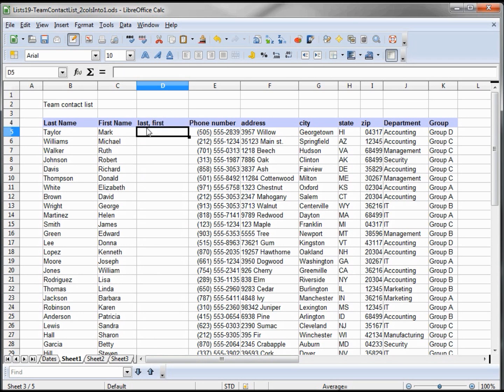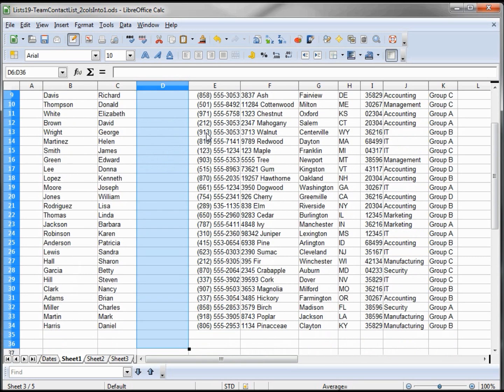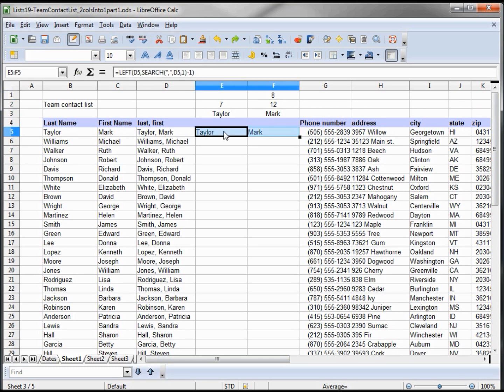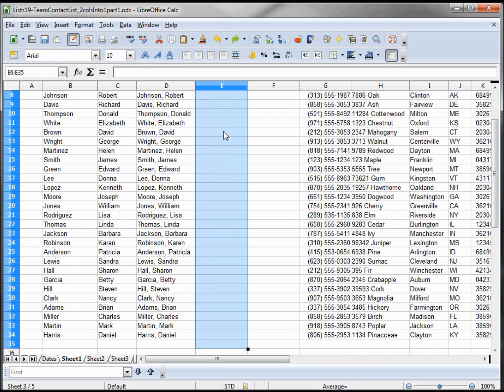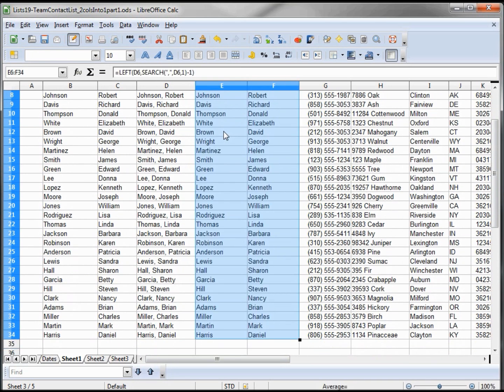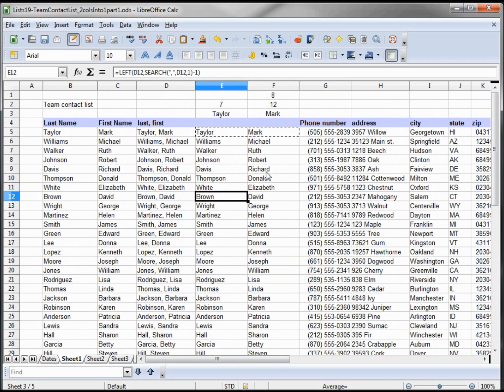19- Libre Office - Calc, Open Office -- Calc, Excel Tutorial -- 1 column into 2 Back to 1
This video tutorial will show how concatenate 2 columns into 1 column then separate them back into 2 columns